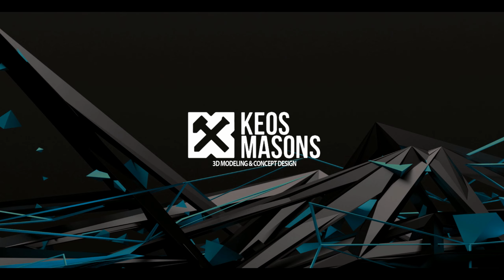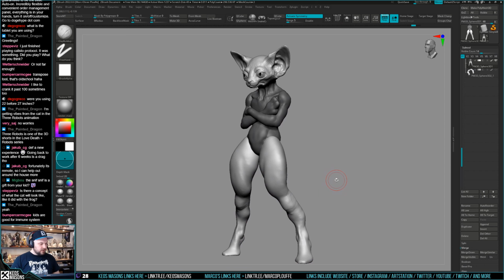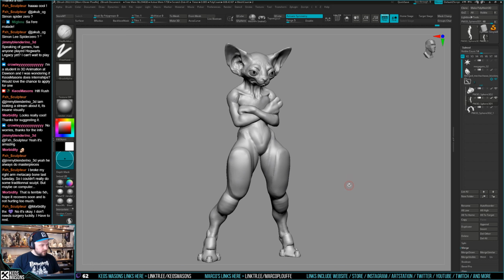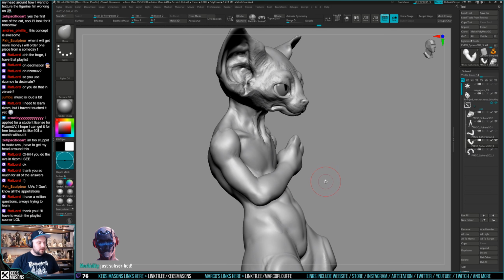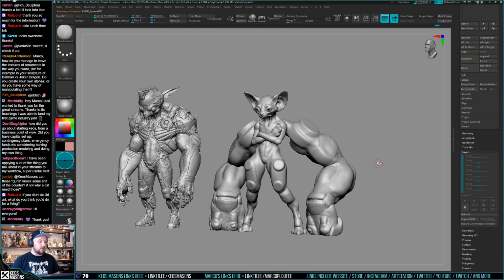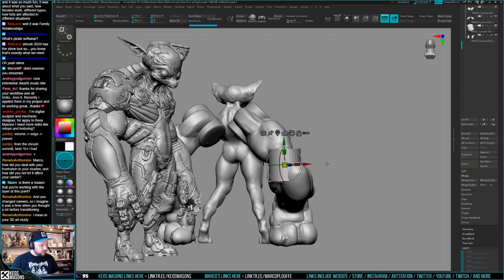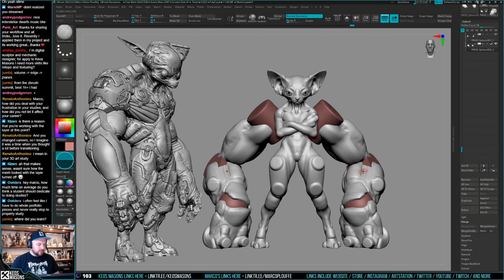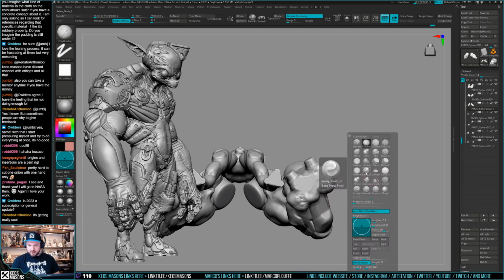3D Character Sculpting - Marco Plouffe's Twitch Stream of 2023-02-07 - Major Shapes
This is a recording of Marco Plouffe's "Sculpt Soirée" Twitch Stream of 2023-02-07. The stream was about refining major shapes!